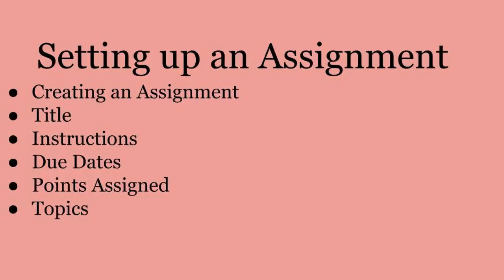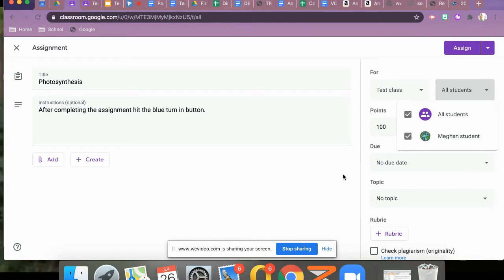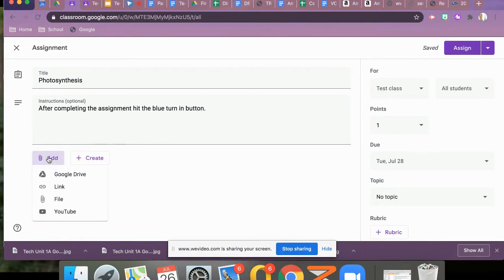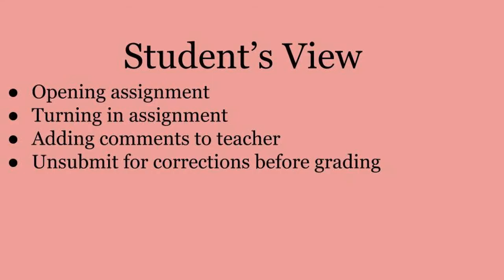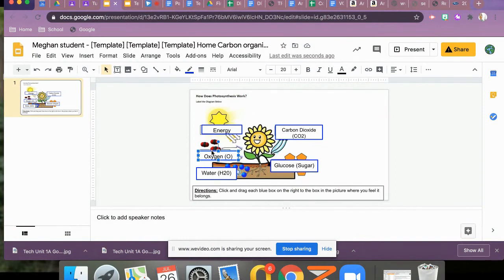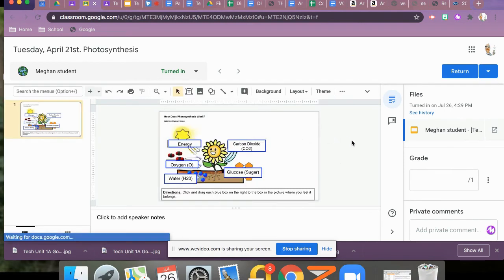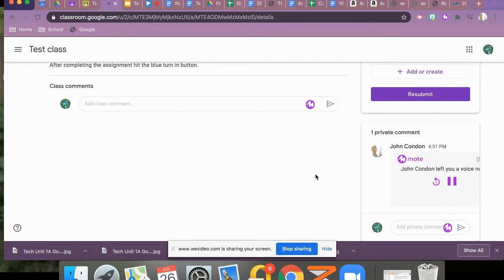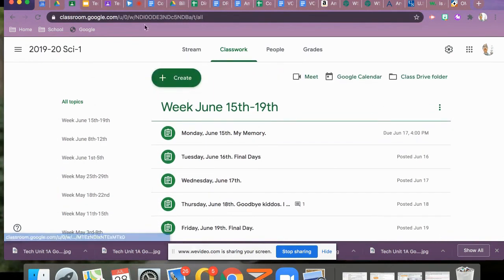Google Classroom 5: Workflow